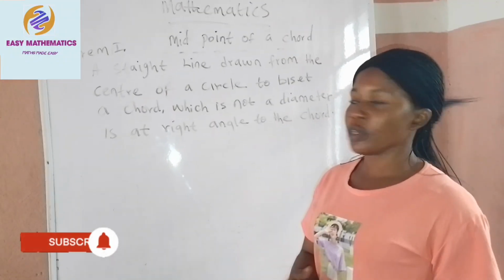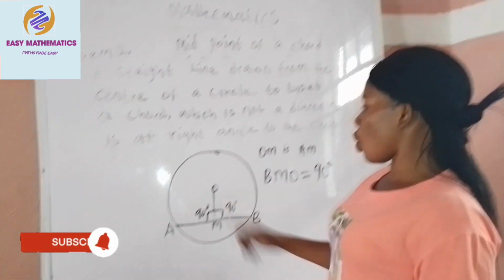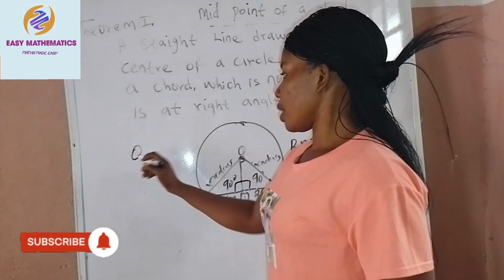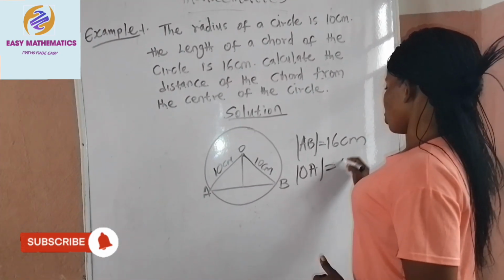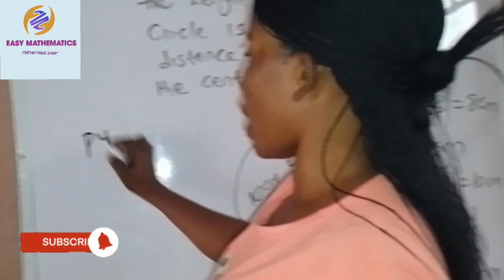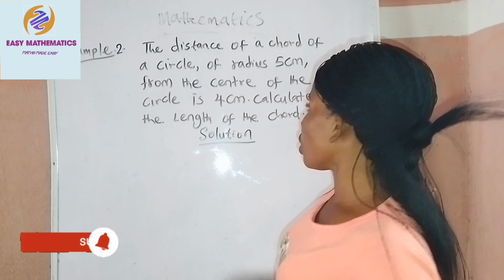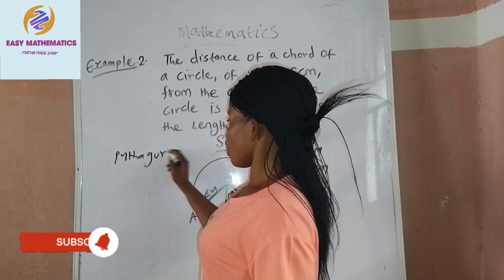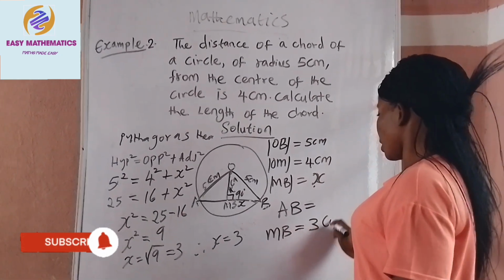circle geometry 1 ( mid point of a chord)